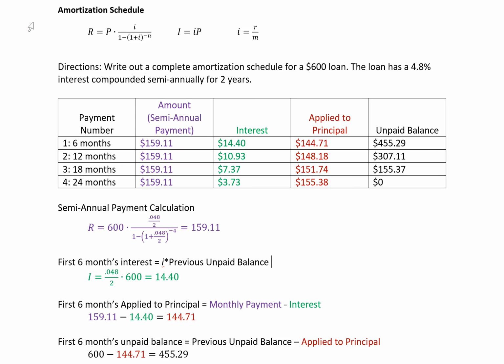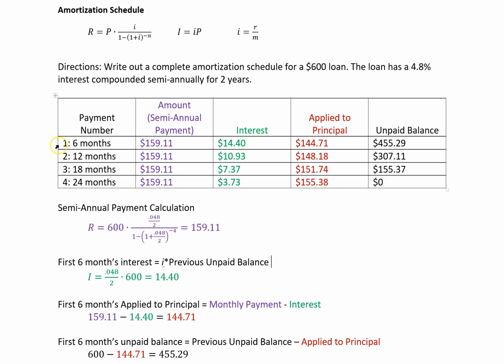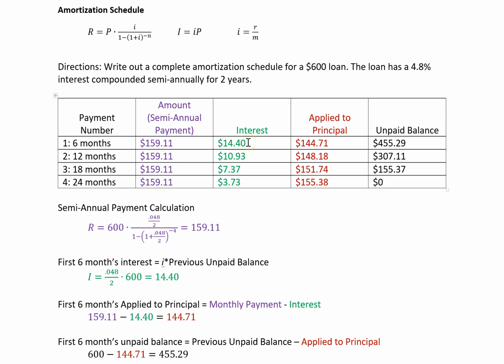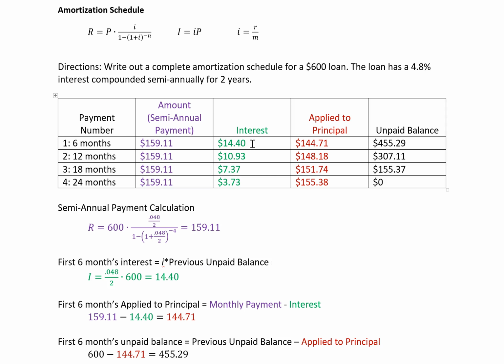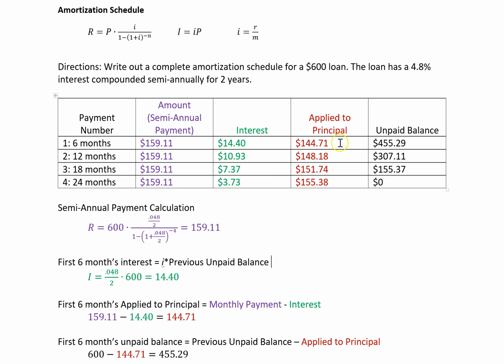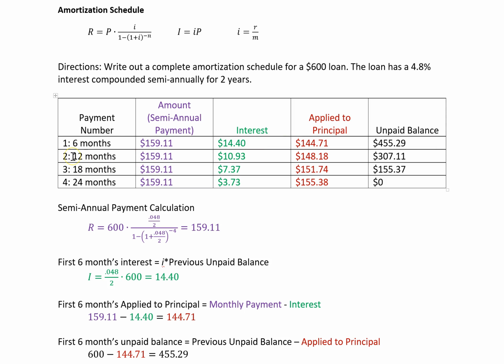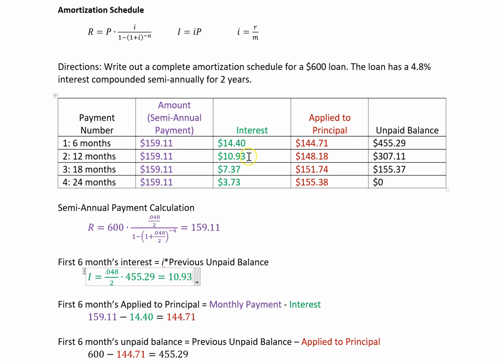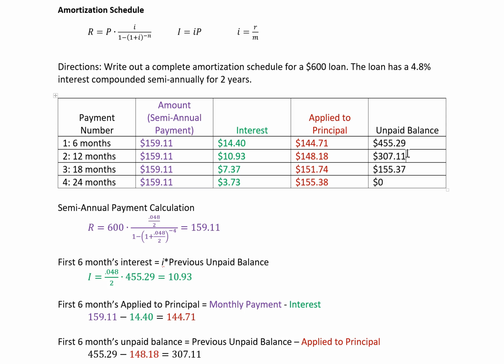Amortization Schedule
An explanation of how to create an amortization schedule.